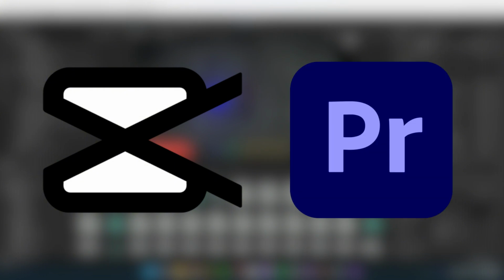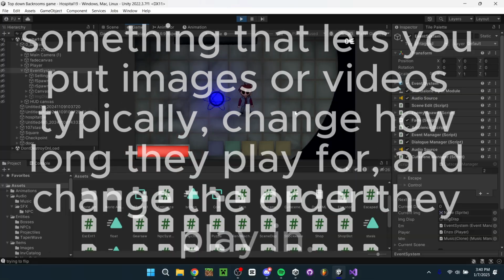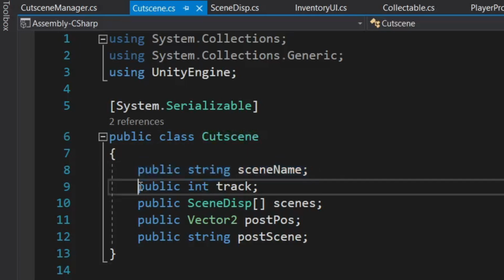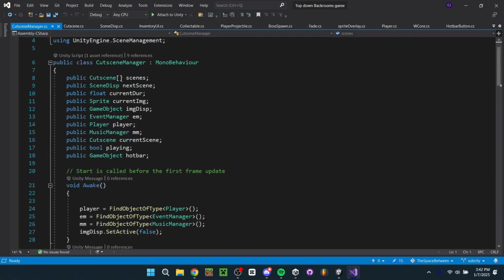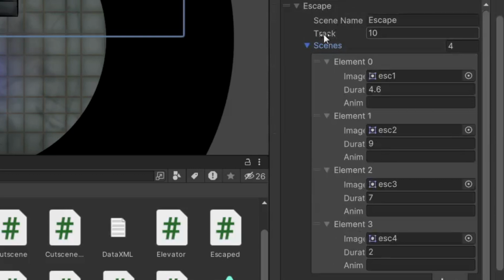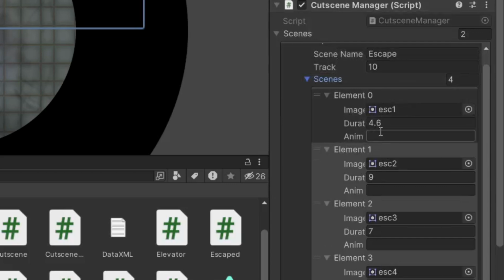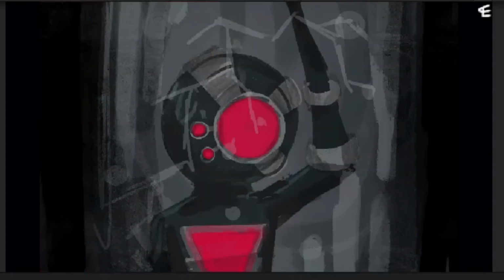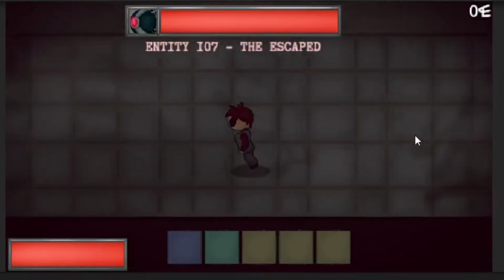I coded my own editing software in Unity | TSB Devlog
In order to implement cutscenes into The Space Between, our 2D open-world backrooms-themed combat game, I essentially had to program my own rudimentary video editing software within Unity using C#.
C#'s custom class variables were a lifesaver for this feature - I could create my own cutscene variables and make them infinitely customizable.